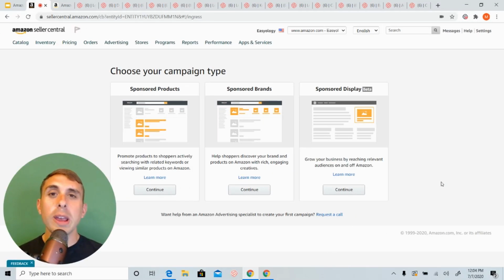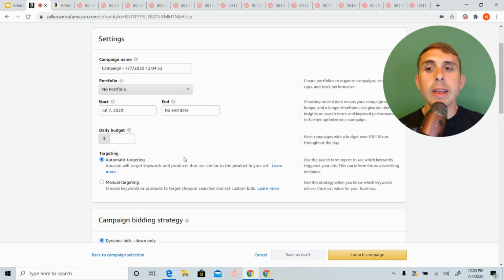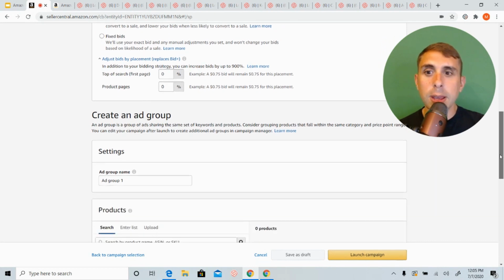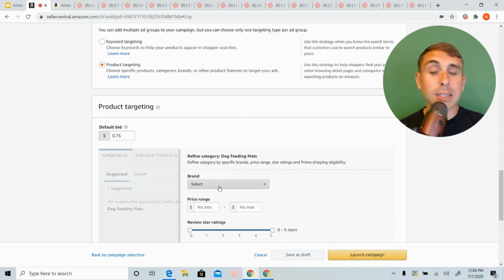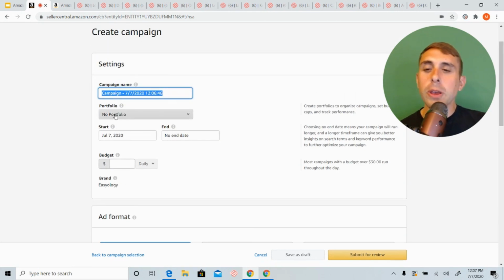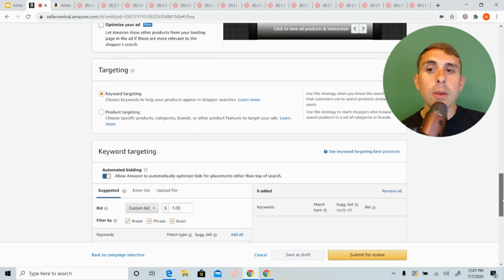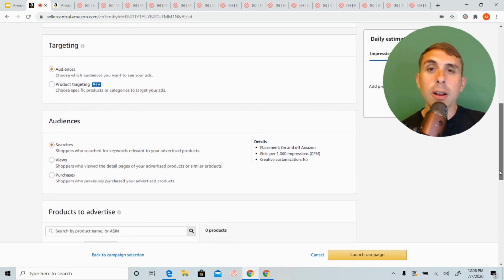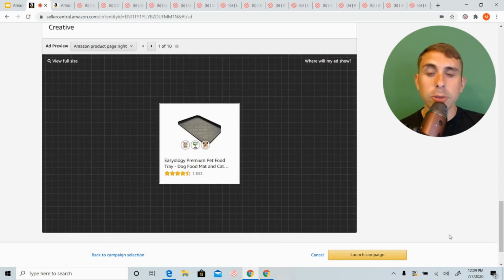3 TYPES of Amazon ADS and How to Use them Inside Seller Central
⭐Get the FREE Amazon Ads Playbook! Over 25 Done-For-You Campaign Strategies to Ignite Your Amazon Brand.
Are you confused about all the different Amazon Ad Types and How to Use them? In this video, Mike Zagare, founder of PPC Entourage will Share with a Breakdown of the 3 Main Ad Types and How to Use them Inside Seller Central!

⭐⭐⭐ New to Amazon Advertising? This course will show you everything you need to know to get started and it's
free! The Entourage Fundamentals course is simple, thorough, and lays the groundwork for success.